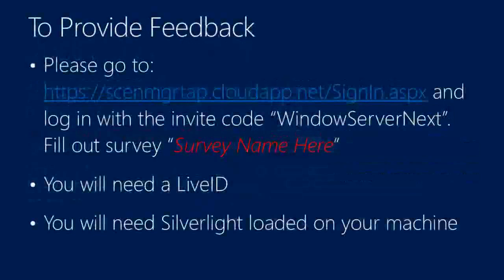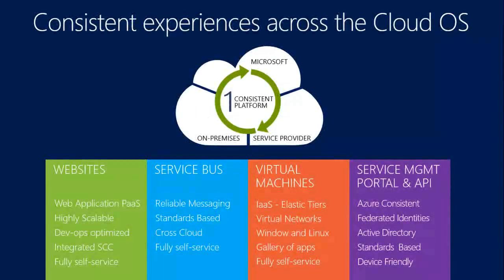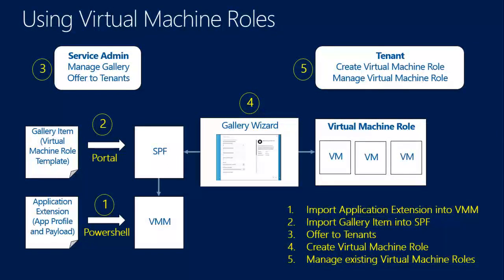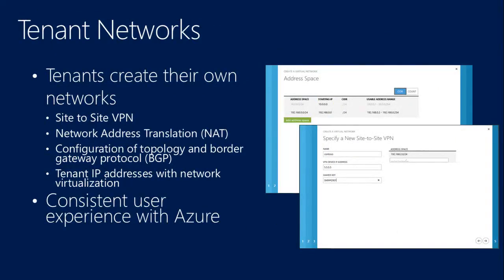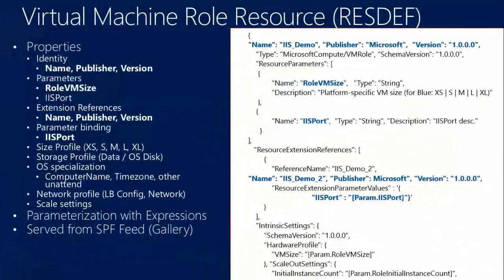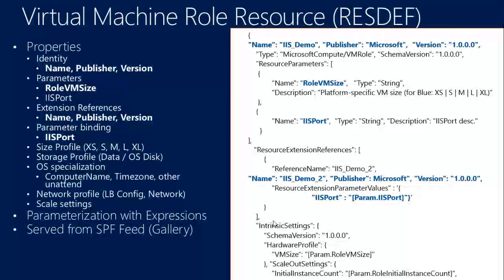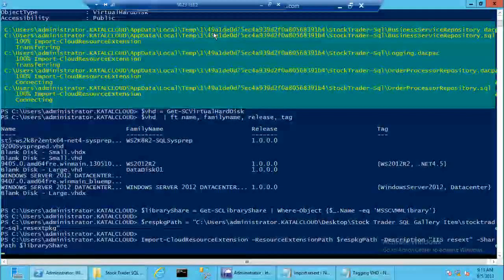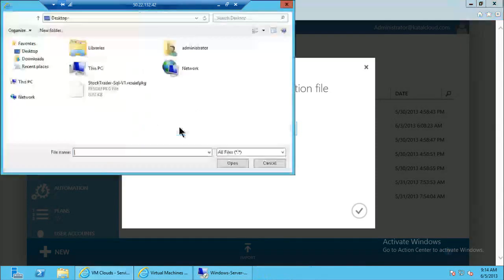Enabling On Premises IaaS Solutions with the Windows Azure Pack